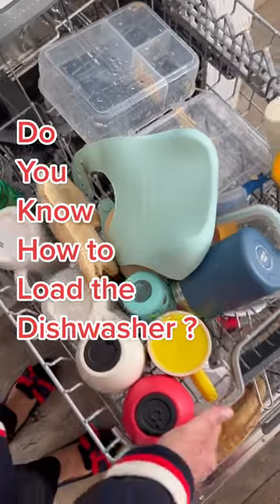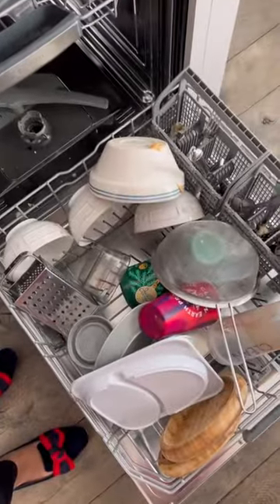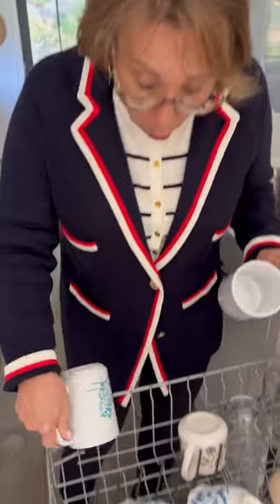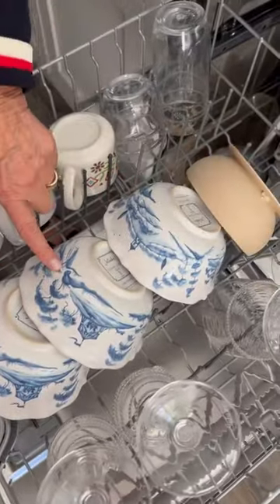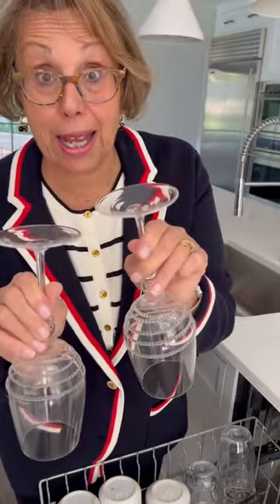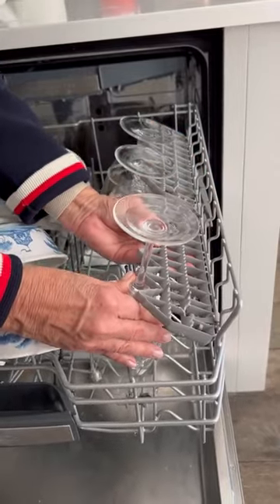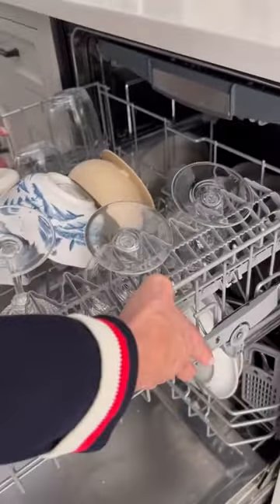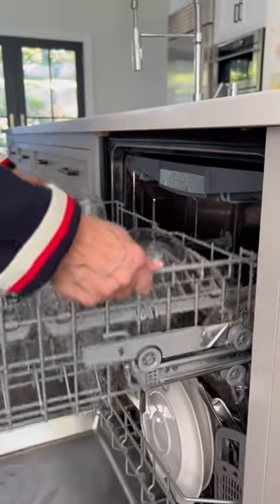Did your Mom ever teach you the Do’s and Don’ts for loading the dishwasher? 🍽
BAB’S COOKBOOK